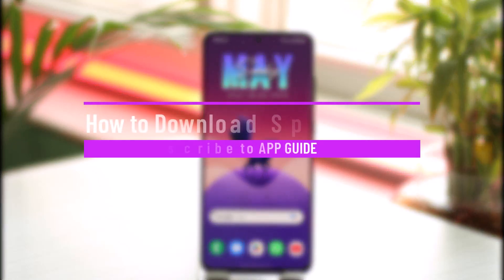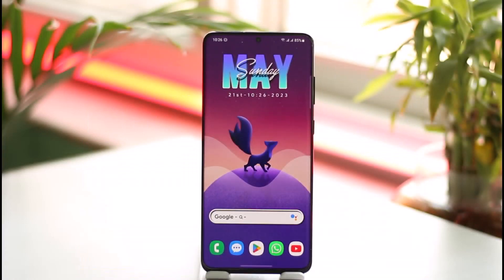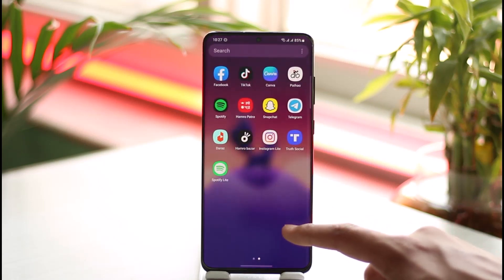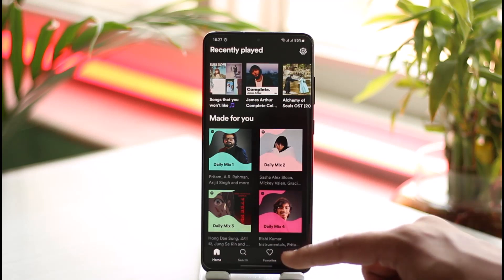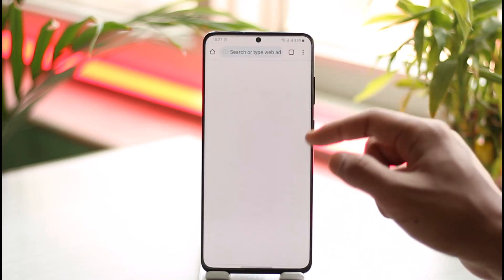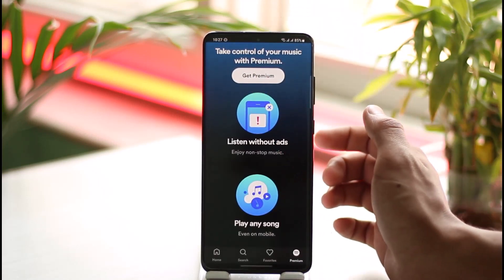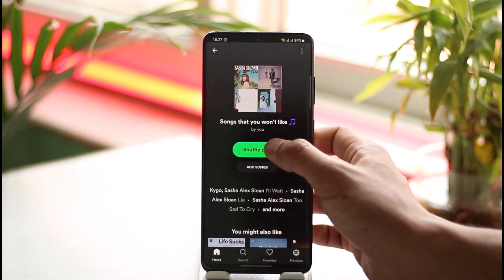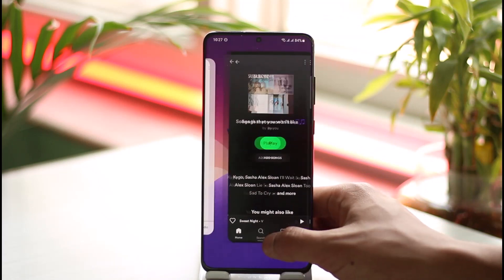How to Download Spotify Lite Songs - Listen Offline on Spotify Lite !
➜ This video guides you through an easy step-by-step process to download songs on Spotify Lite. So make sure to watch this video till the end.

~ Chapters:
0:00 Introduction
0:10 Download Spotify Lite
0:50 Conclusion